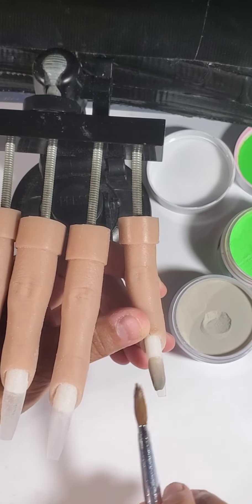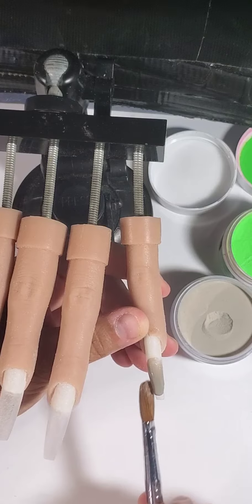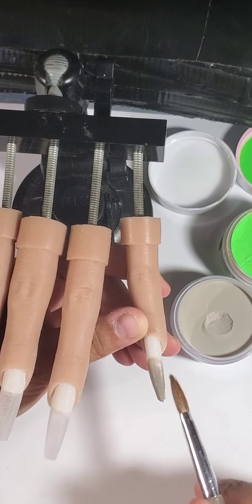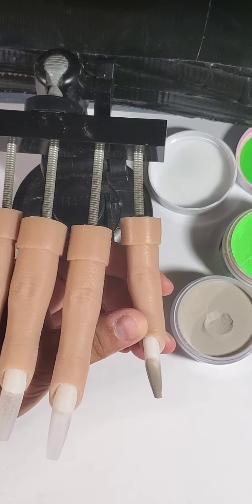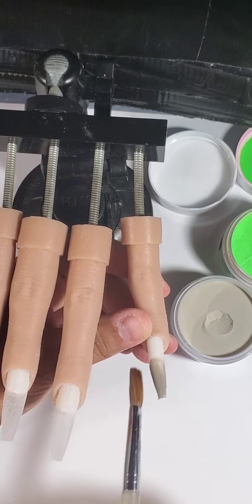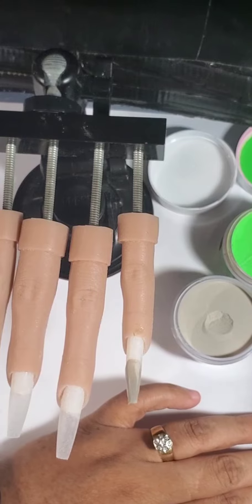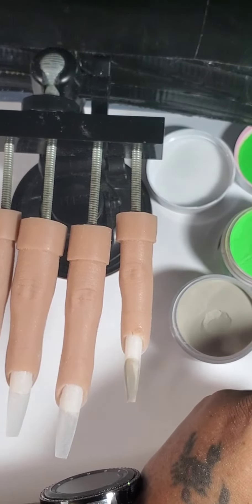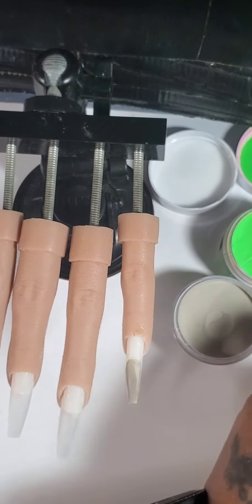Recreating a nail design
Here is the link to Vee design

acrylics used are: Modelones and Mia Secret